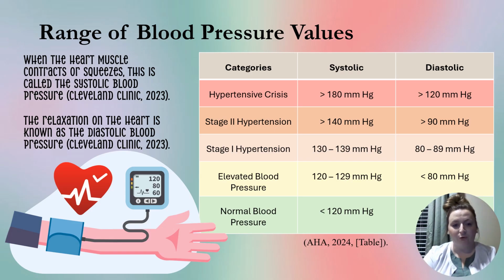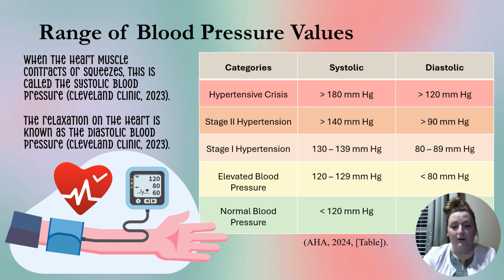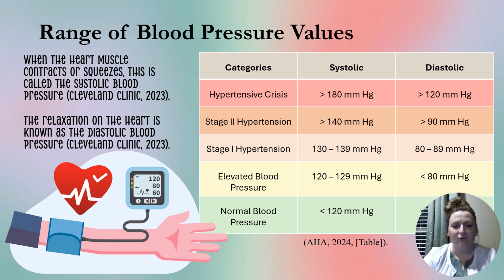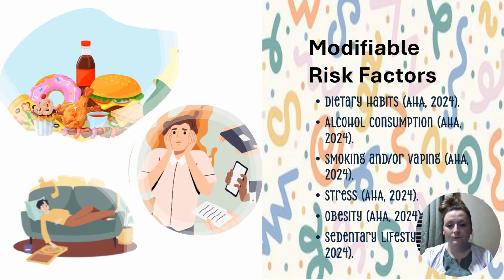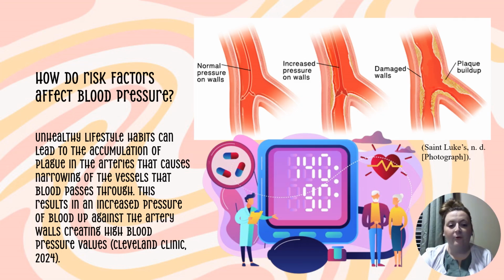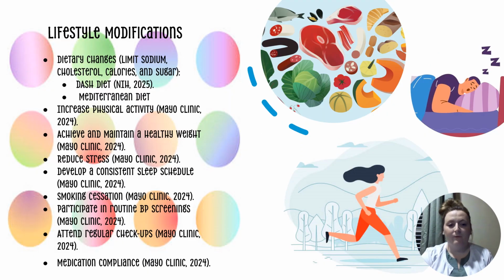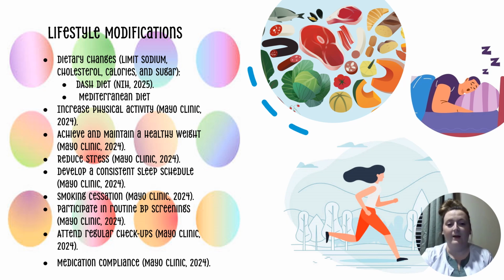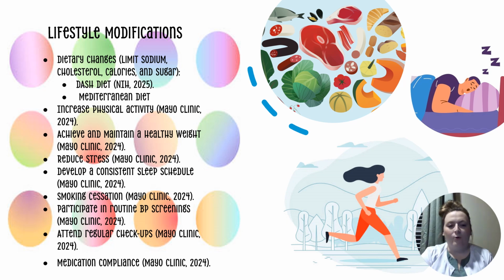Shadowville’s Rise of Hypertension PowerPoint Presentation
In this day in time, the prevalence of hypertension is inevitable due to the abundance of salty foods, predisposing disease(s), and comfy lifestyles. In this educational video, I go into detail about the components of a blood pressure, risk factors, and lifestyle modifications to help reduce the rise of hypertension cases.

In the comments below, I have posted a helpful brochure that you are more than welcome to print and keep as a reference.

Also, to test your knowledge following the presentation, I posted a short five-question quiz that you may take.